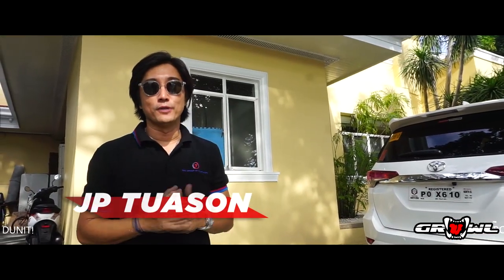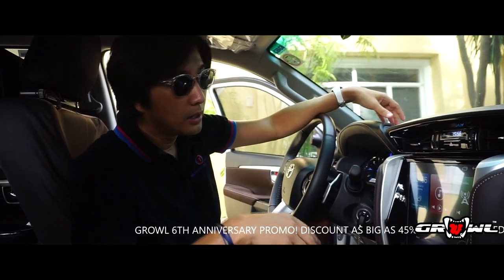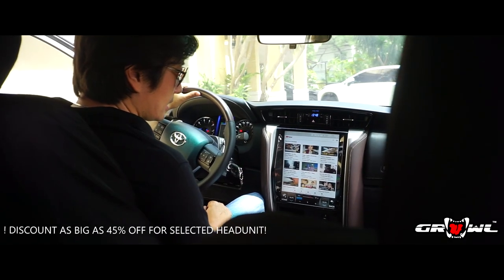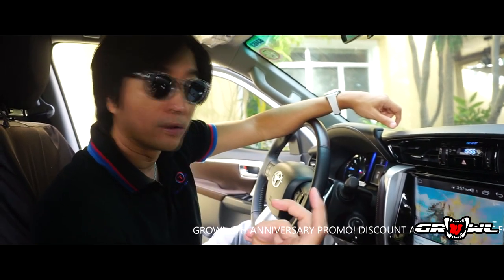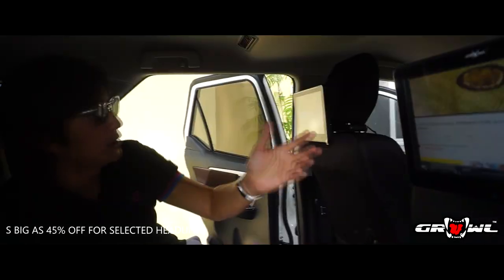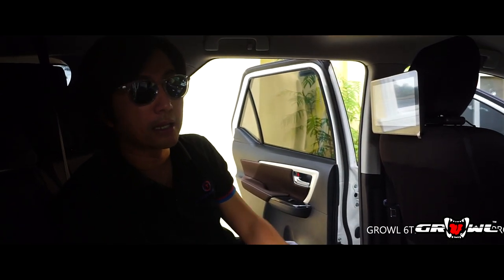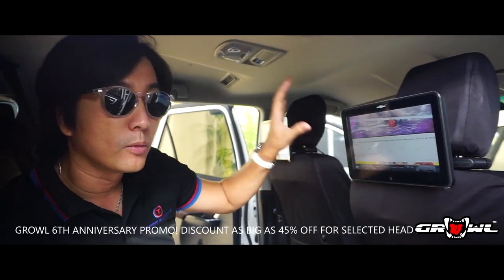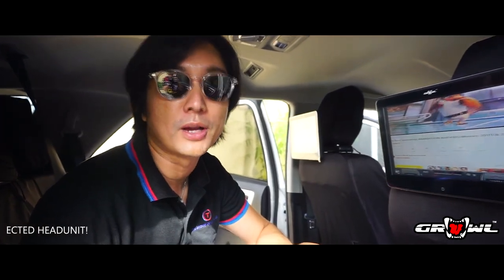10inch Hang-type Backrest Monitor